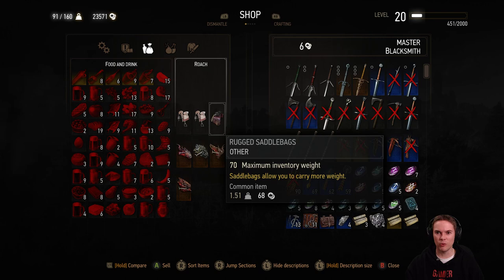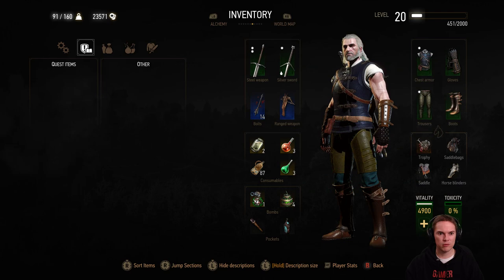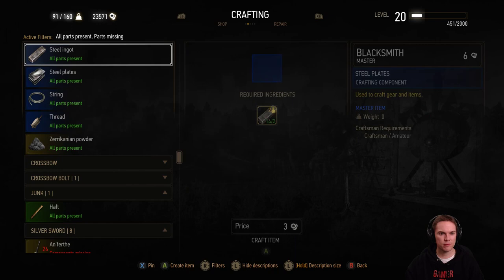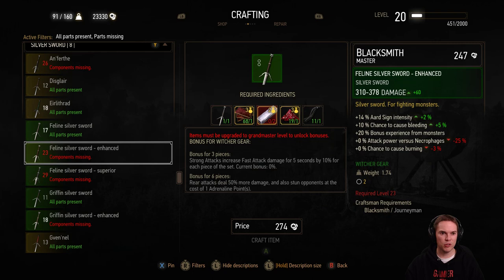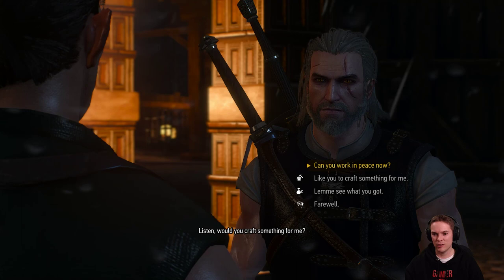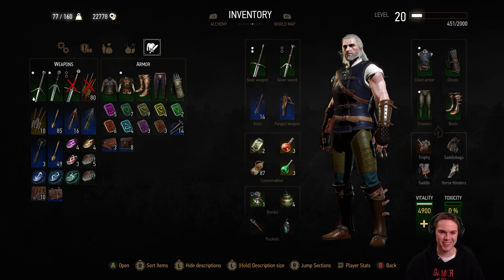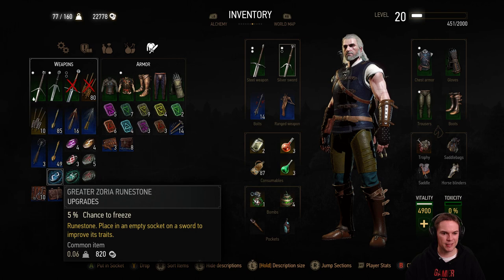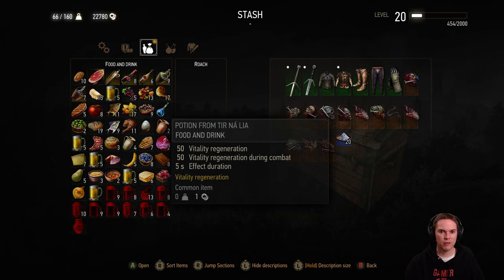A Strange Autopsy - Let's Play The Witcher 3: Wild Hunt #151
My let's play series of my first playthrough of The Witcher 3: Wild Hunt.

The Witcher 3 is an outstanding RPG full of adventure, story, magic and monsters. Its won many awards and I've been really looking forward to playing it! I'm playing this on the "Death March" difficulty as from episode 75. Includes the Blood and Wine expansion.